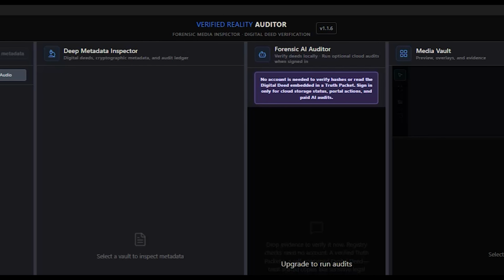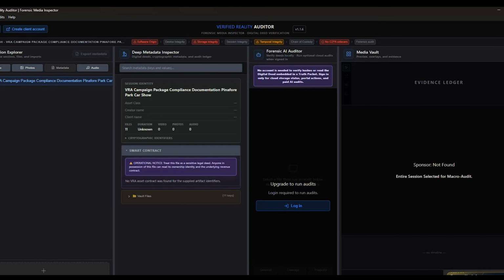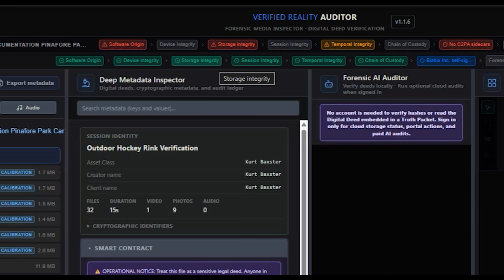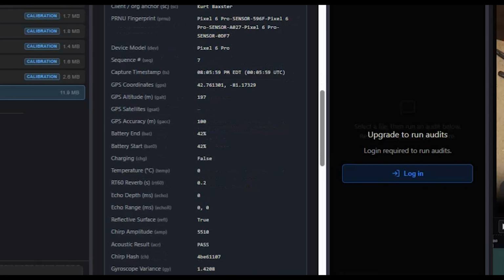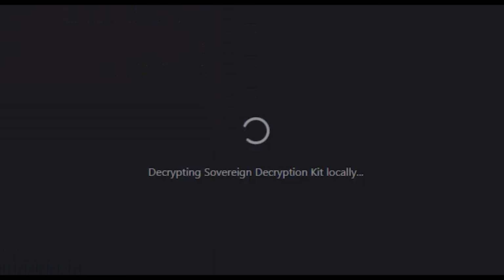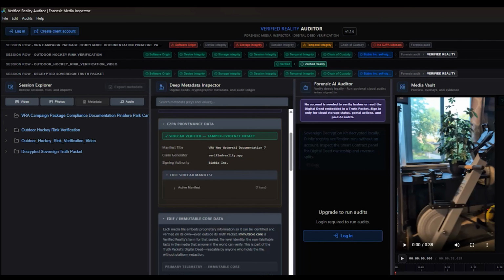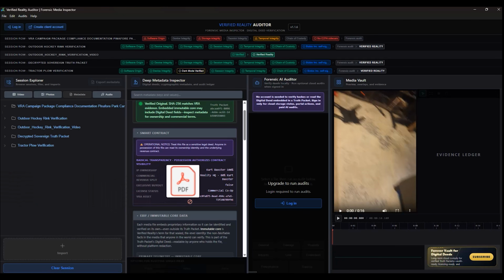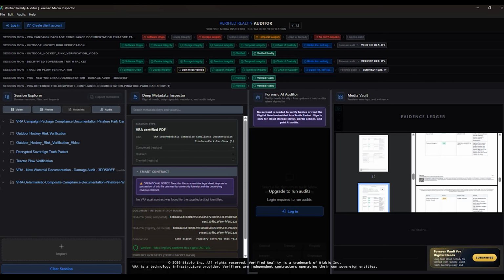Zero Trust Verification: The VRA Desktop Auditor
Welcome to the Verified Reality Desktop Auditor. In a world where digital evidence is constantly challenged by generative AI and deepfakes, standard video is no longer enough. This free, zero trust desktop tool allows anyone from insurance underwriters to litigators and independent creators to mathematically prove that their digital evidence is pristine. Watch as we demonstrate how to verify the six pillars of truth, authenticate isolated media files, decrypt permanent Arweave blockchain records, and validate air gapped Sovereign Dark Mode captures without ever touching the cloud. Stop underwriting fiction and start commanding the truth. Download the free auditor and secure your digital deeds at [Insert Link].